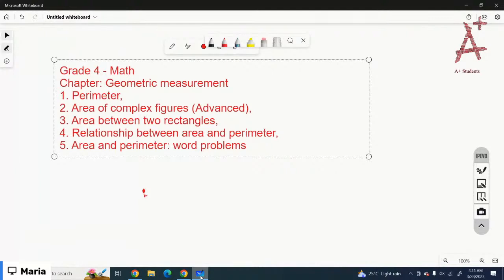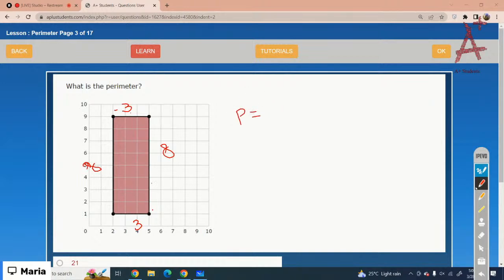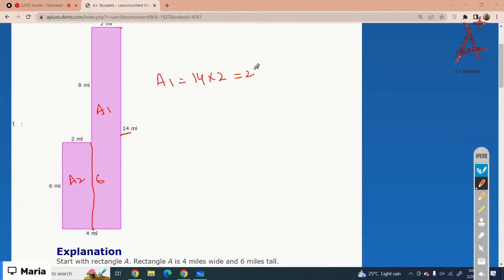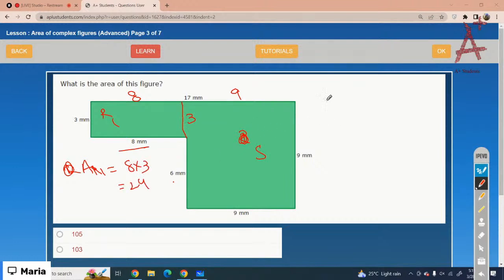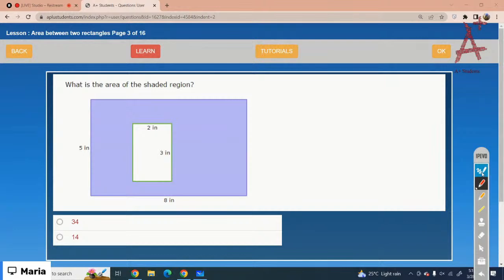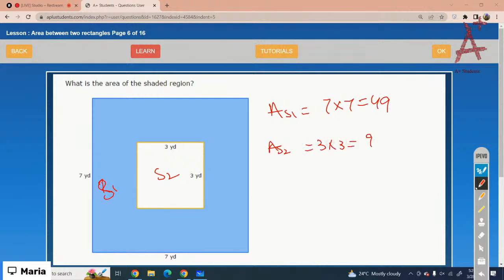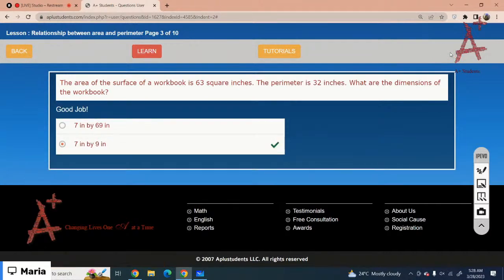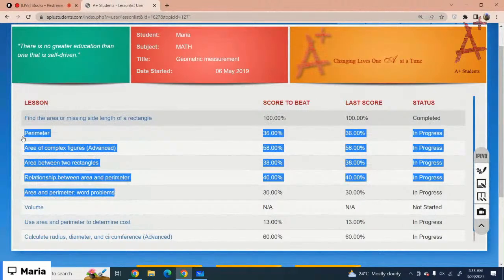Grade 4 - Perimeter, Area of complex figures (Advanced), Area between two rectangles, Relationsh…